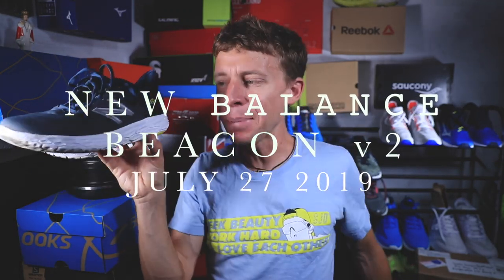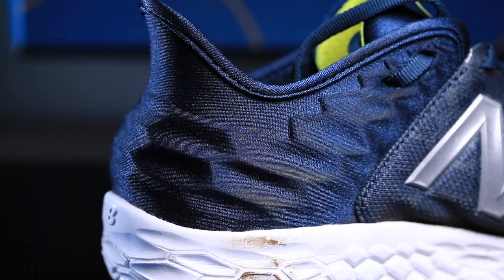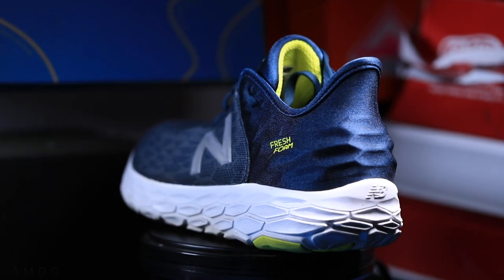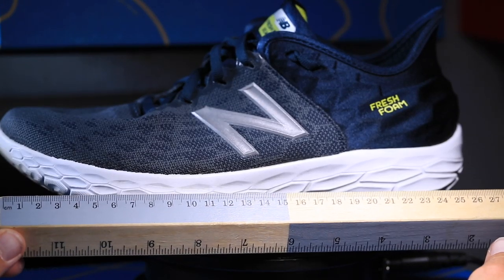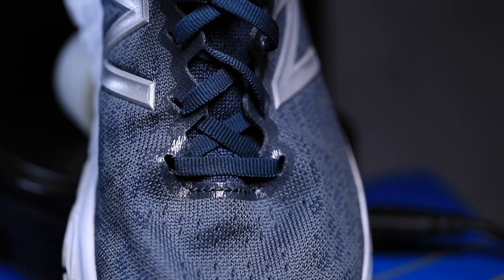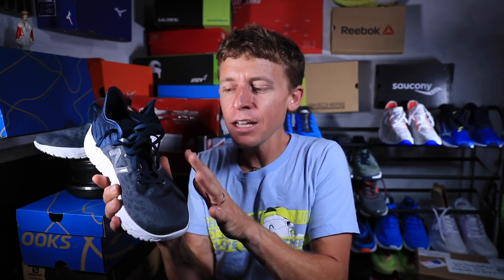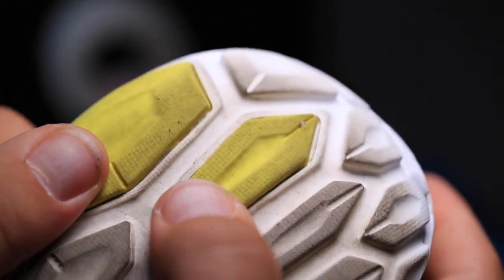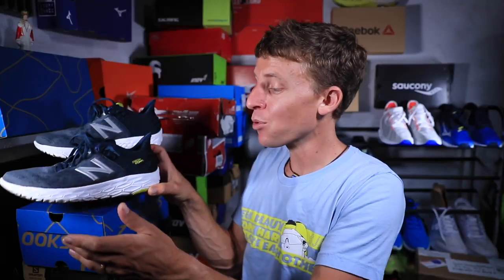New Balance Beacon v2 full review | Better than Beacon v1?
🔻New Balance Beacon v1 from Amazon (sizing and gender varies)

New Balance Beacon v2 full review happened very quickly in this road running, neutral shoe. The New Balance Beacon v2 is a superb shoe for the easy day or daily trainer. I'm enjoying that New Balance Beacon fresh foam midsole in the second iteration just as much as the New Balance Beacon v1 from 2018. The upper in the New Balance Beacon v2 is giving me some trouble through the toe box, which brought the score for this neutral running shoe down to a 7. At the end of the day, as recommended in the video, I think people should strongly consider just buying the New Balance Beacon v1 to save some money since the midsole is exactly the same as the between the two. The upper is not a huge improvement in this second iteration.

• Saucony: Fastwitch 8

• Hoka: Carbon Rocket

• Skechers: Go Run 7 Hyper, Razor 3

• Altra: Paradigm 4.5, Torin 3.5, Timp 1.5

• Mizuno: Waveknit R2

🔸My Shoe Size: 7.5 men's US sizing
🔸Mailing Address:

USA

Seek Beauty
Work Hard &